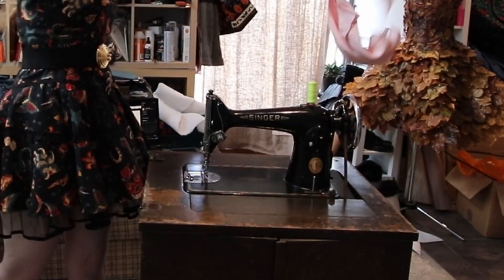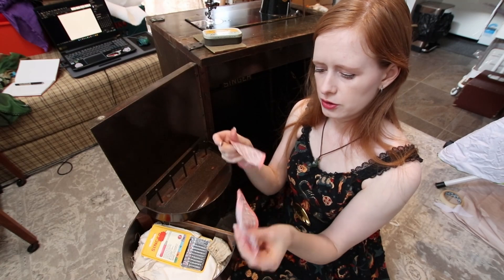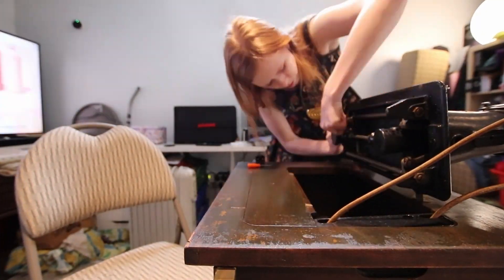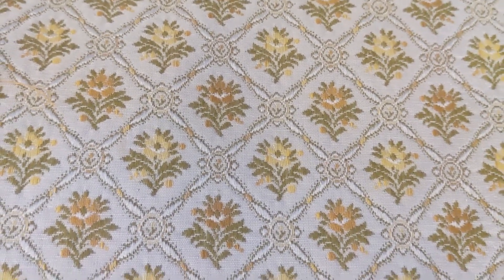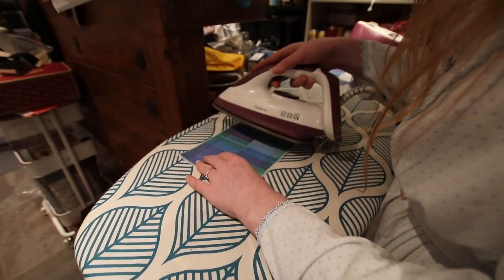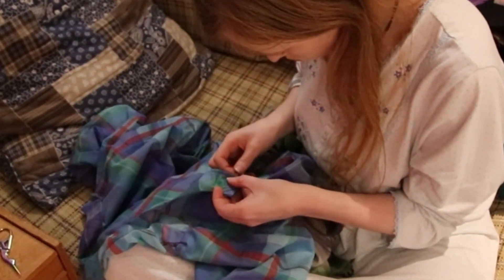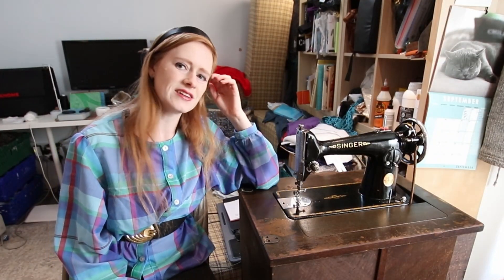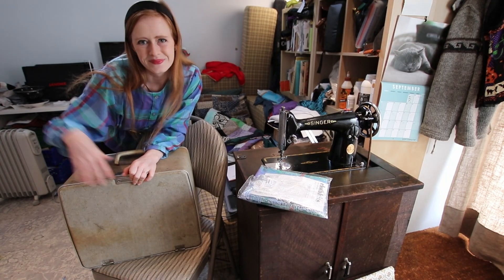Fixing Up and Using a 1939 TREADLE SEWING MACHINE for the First Time - Singer 201K in Cabinet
This week we are fixing up and using this Singer 201k treadle sewing machine which is in the most amazing cabinet! I used it to sew this 80's Cloth Kits tartan shirt which is just so amazing and looks great! The whole thing came out so lovely, I'm incredibly pleased that I gave this a try for the first time :D